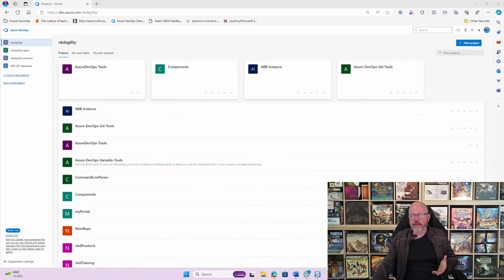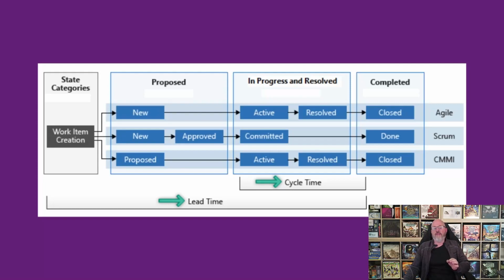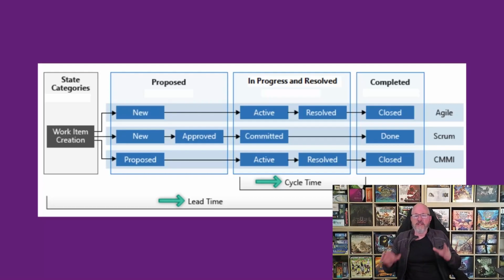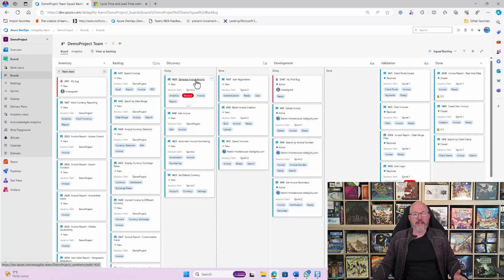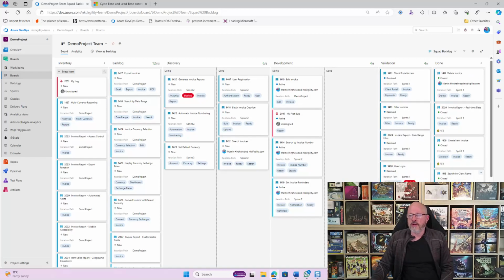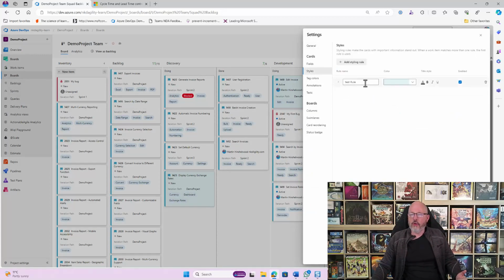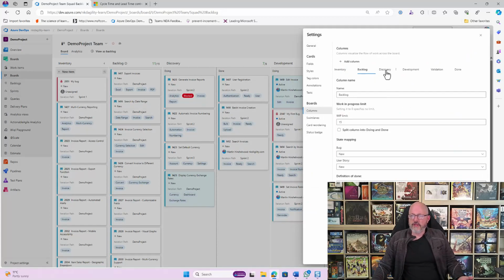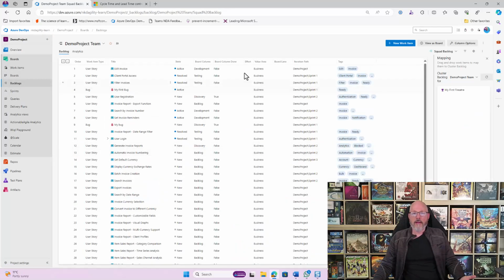Kanban with Azure DevOps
Unlocking Kanban's Full Potential with Azure DevOps: A Deep Dive - Discover how Azure DevOps transforms Kanban for hybrid work environments, enhancing visualization, collaboration, and workflow efficiency.

Welcome to our comprehensive guide on how to leverage Kanban within Azure DevOps, hosted by Martin Hinshelwood, a seasoned expert in Scrum, Kanban, and Agile methodologies. With over 15 years as a Microsoft MVP in Github and Azure DevOps, Martin brings a wealth of knowledge and experience to those looking to optimize their software development processes in a hybrid work environment.

In this video, we delve deep into the essentials of creating and managing an effective Kanban board for software teams using Azure DevOps. Whether you're new to Kanban or seeking to refine your existing strategy, this tutorial is tailored to help you visualize your work more effectively and foster a stable, productive system amidst the challenges of remote collaboration.

Key Takeaways:
00:00:01 Introduction to Kanban in Hybrid Work Environments
00:02:46 Setting Up Your First Azure DevOps Kanban Board
00:04:51 Customizing Cards for Enhanced Visibility
00:05:57 Managing Work Item States for Clarity
00:07:50 Visualizing Workflow for Optimal Management
00:10:03 Advanced Azure DevOps Board Customizations

NKDAgility can help!

These are the kinds of issues that lean-agile practitioners love and most folks hate, and if you find it hard to optimise your Kanban workflow with Azure DevOps, my team at NKDAgility can help you or help you find a consultant, coach, or trainer who can.

If you have issues that are undermining the effectiveness of your value delivery, it's especially important to find help as soon as you can and not wait!

Because you dont just need agility, you need Naked Agility.